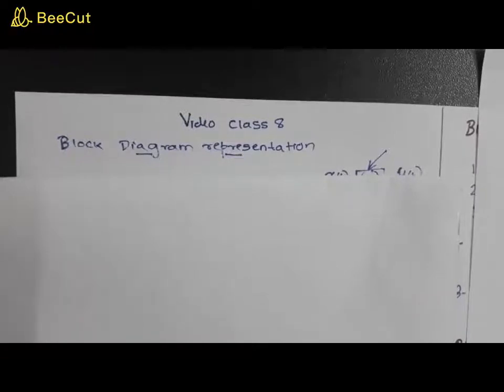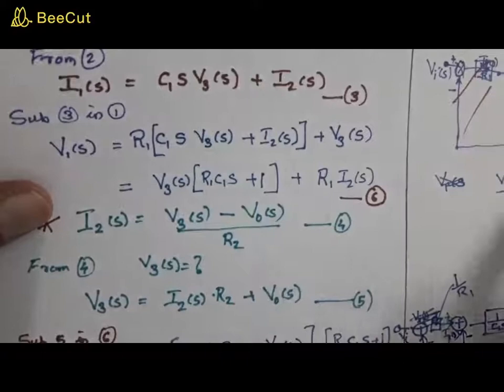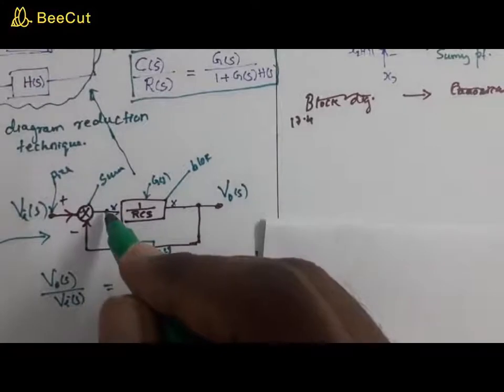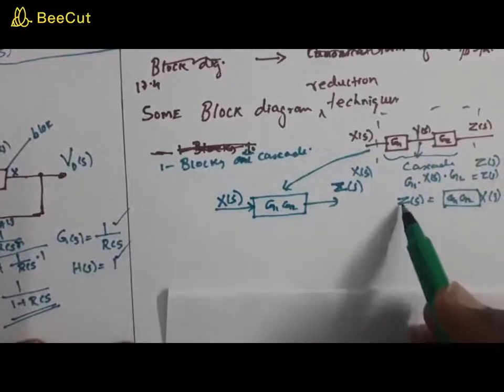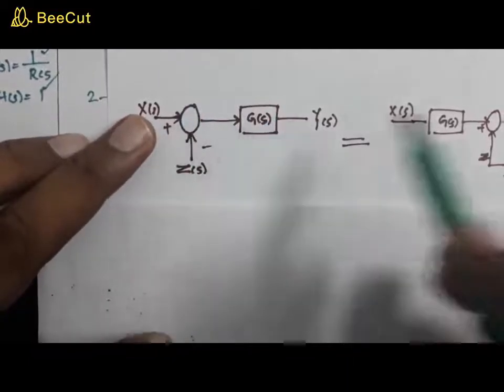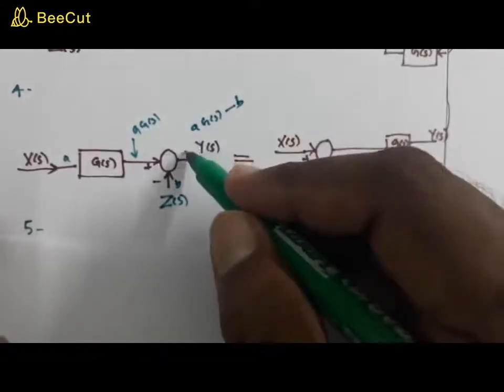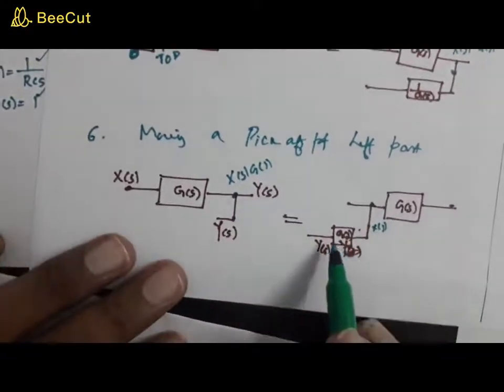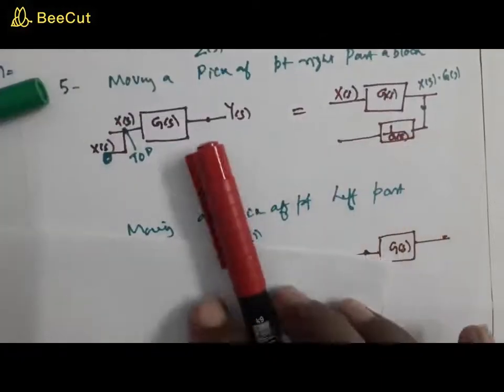Video Class 8.1 Block Diagram Representation